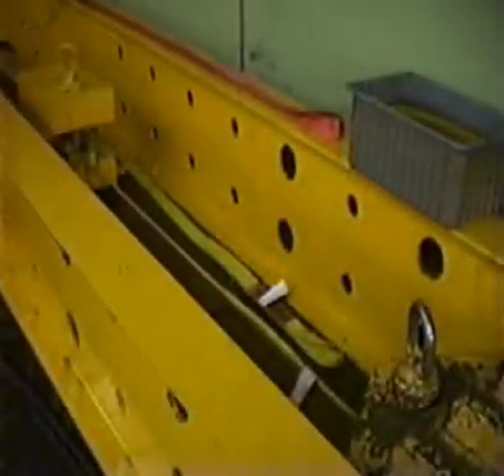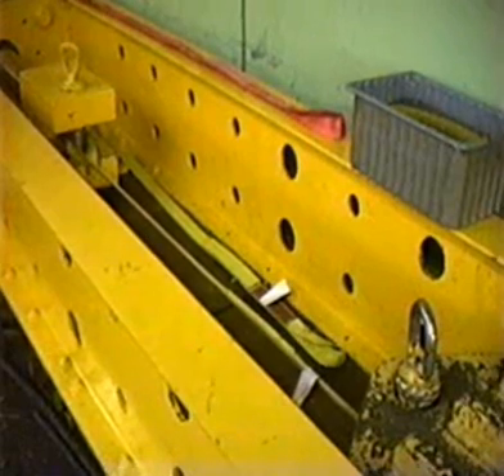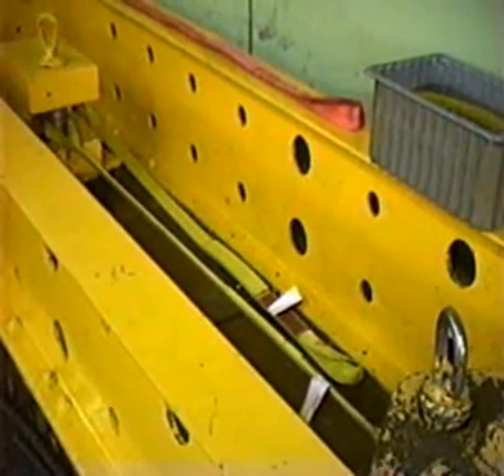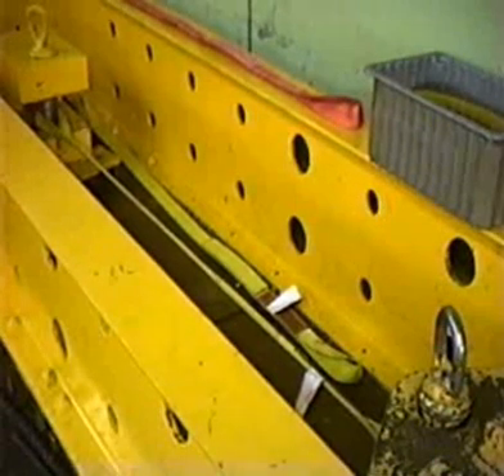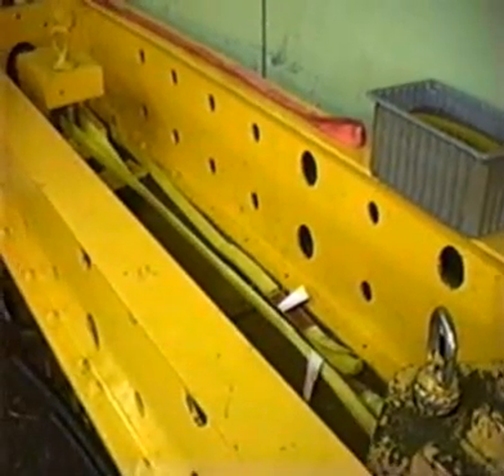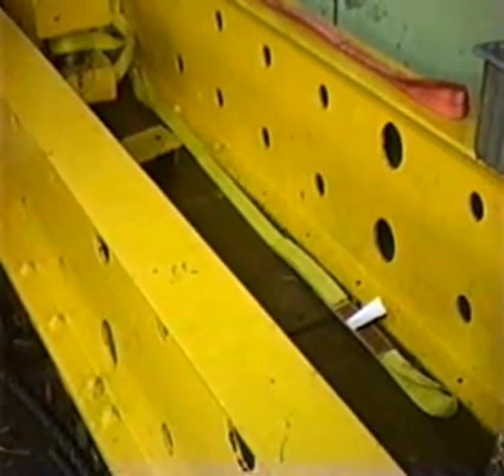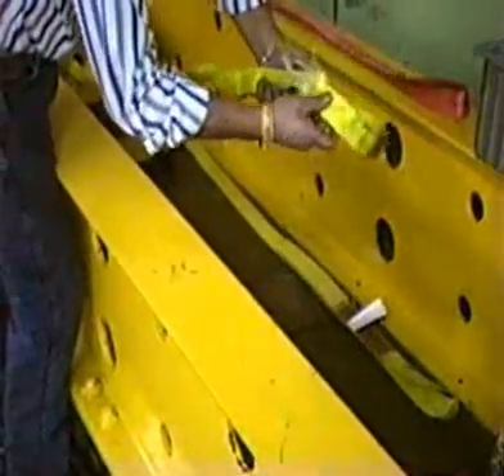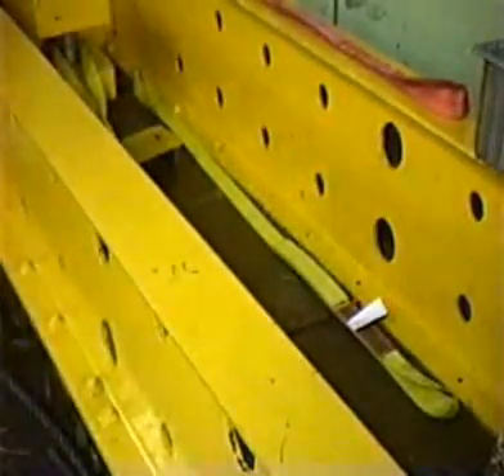Nylon Sling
Watch and listen to a nylon sling (vertical 4800 pounds) as it is pulled to vertical destruction.